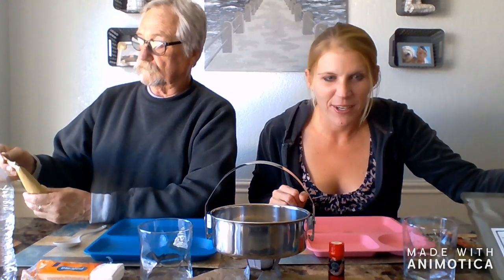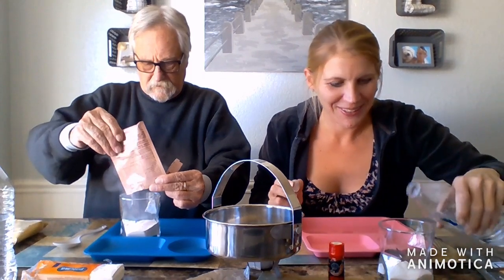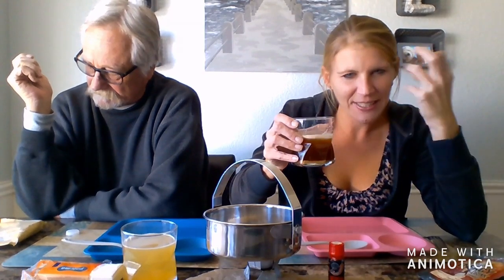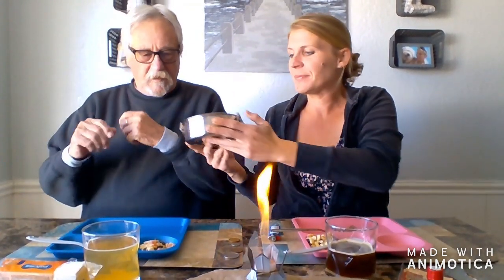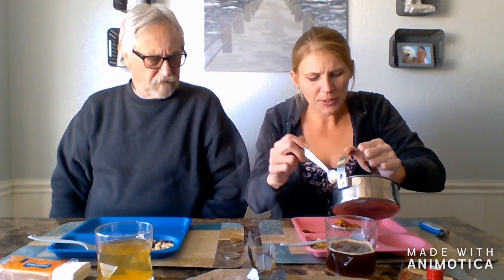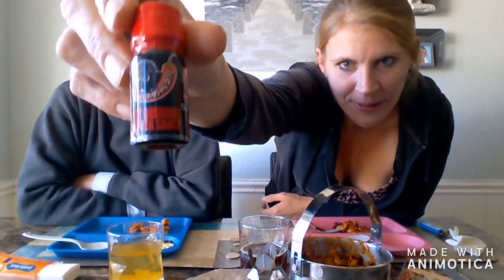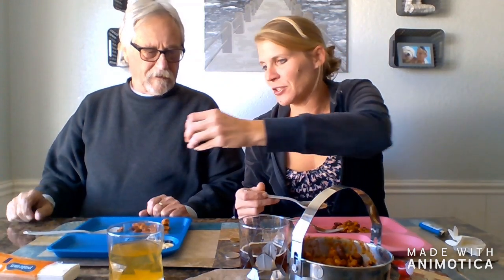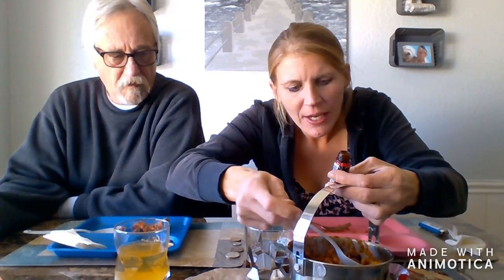Testing British Military MRE (Meal Ready to Eat) - Hot Diggidy Dog Sauce * MUST SEE *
Watch the Veteran and the Blonde try their 1st British MRE. The bean pasta salad was delicious! The Hot Diggidy Dog Sauce was HOT -the Veteran even tried some.